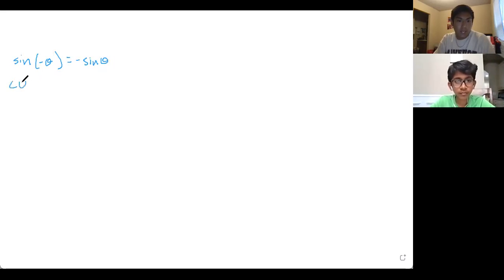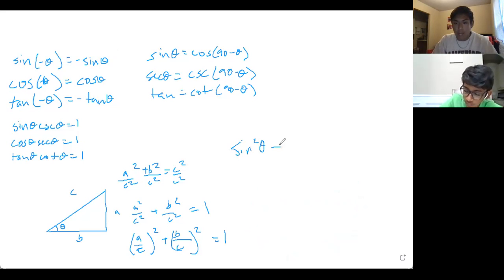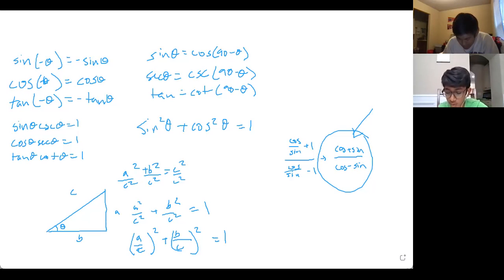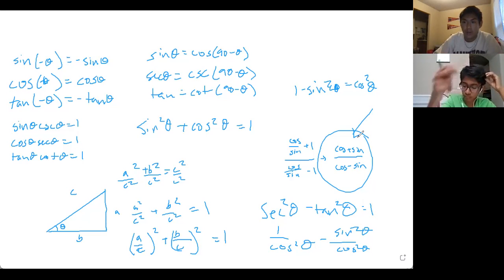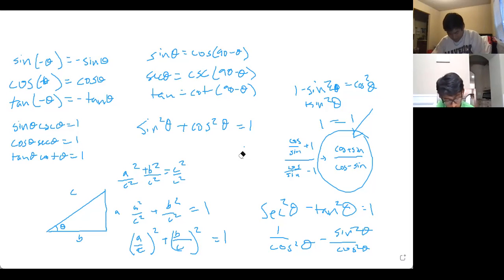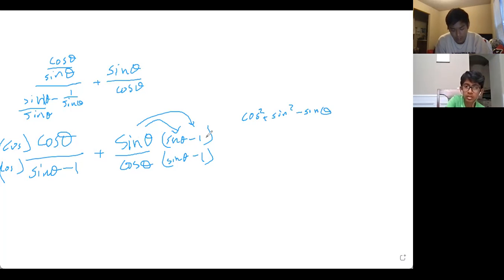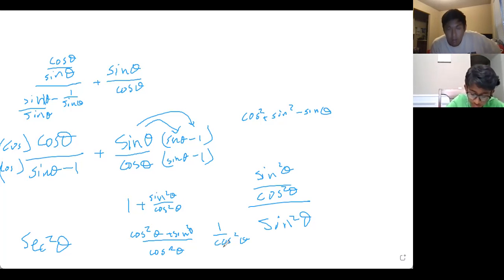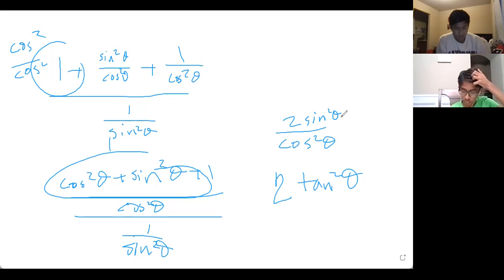Tuesday, March 15 Krish and Jeremiah